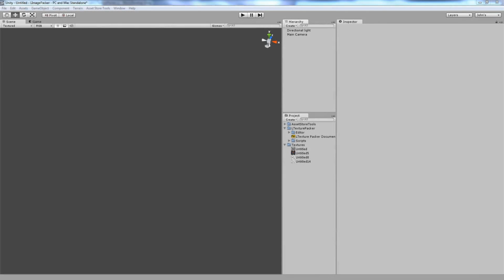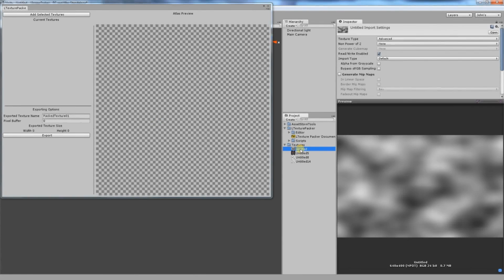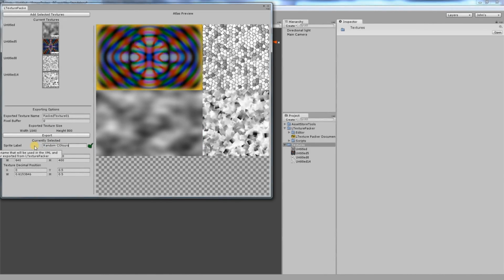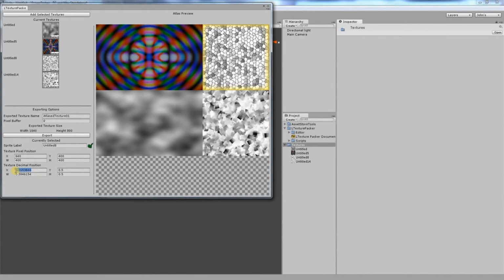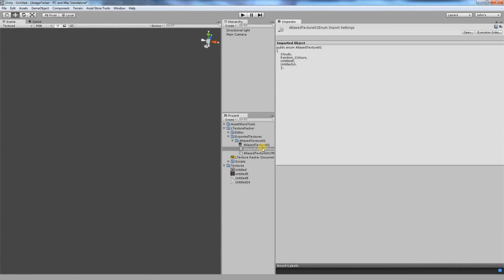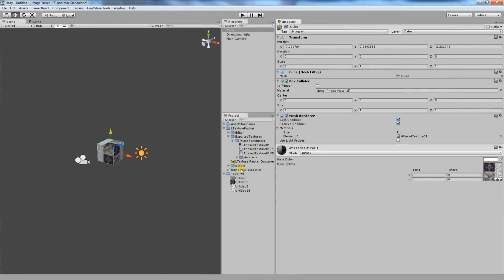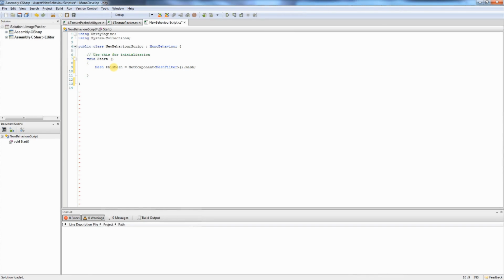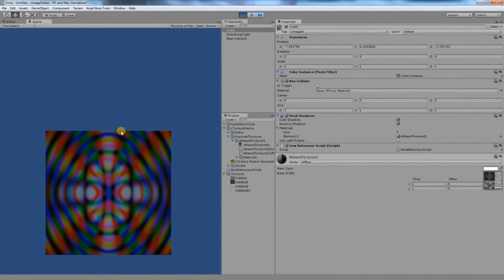LTexturePacker by LoneWolfPack Interactive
LTexturePacker is a new tool created by LoneWolfPack Interactive to be used by Unity developers, and is currently available on the Unity Asset Store